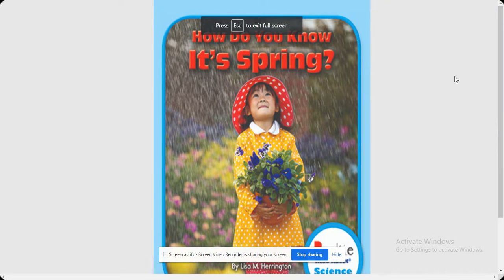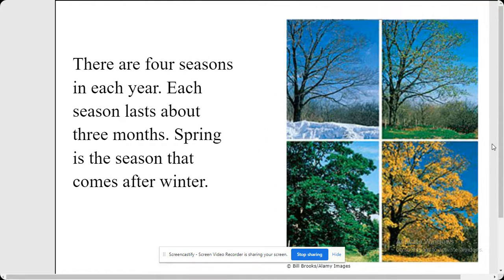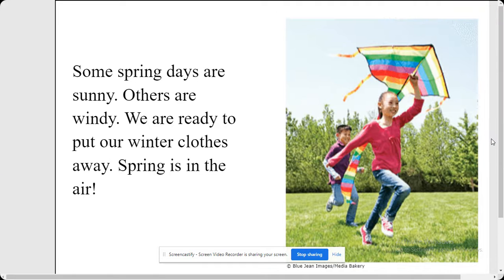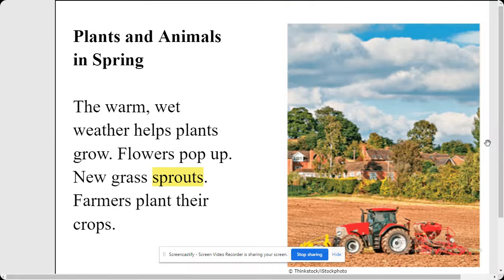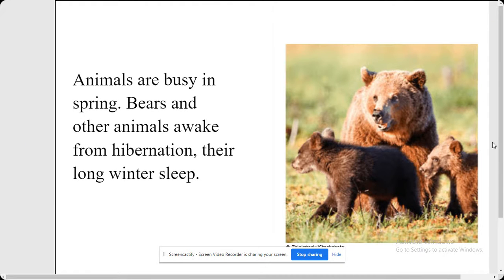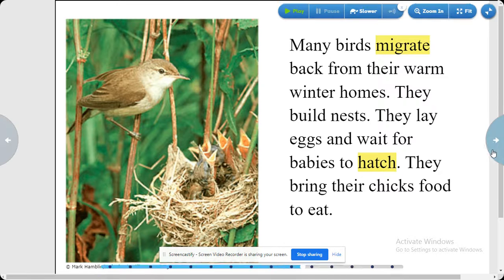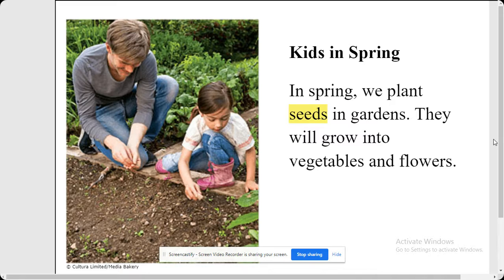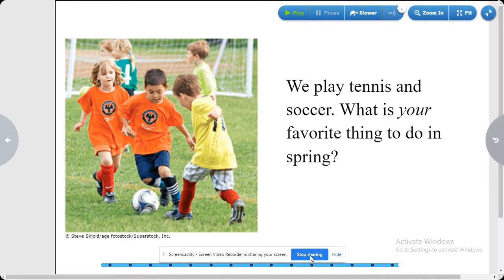How Do You Know It's Spring by Ms.Suzy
Information book about spring for KG students.